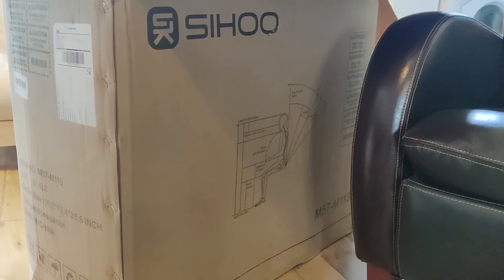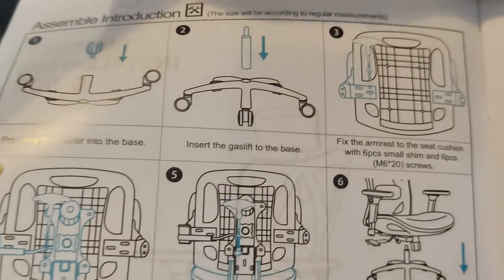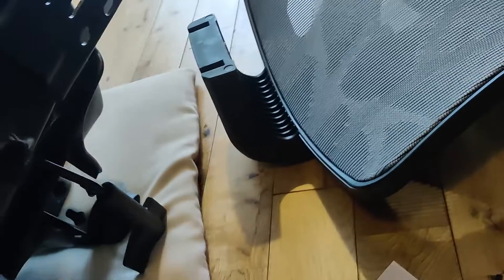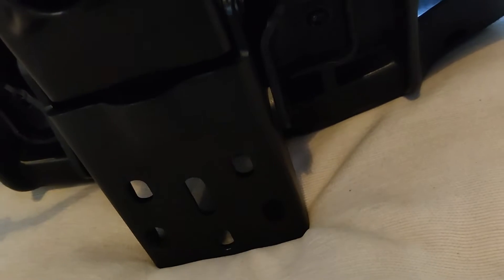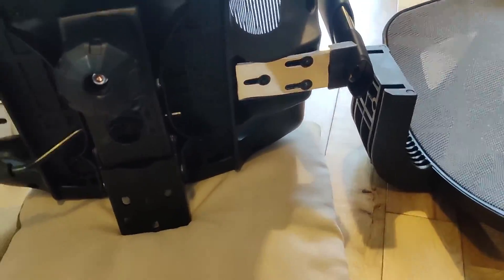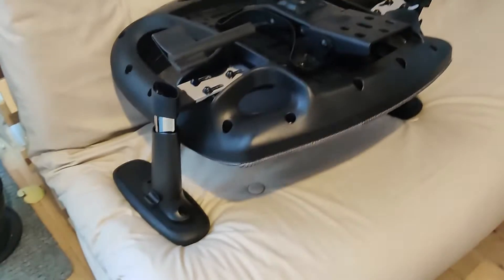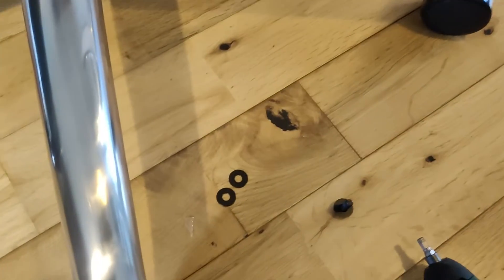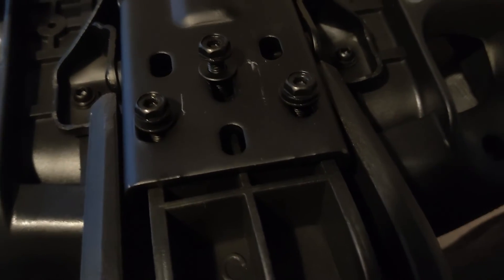Top Tips for putting your SIHOO desk chair together - a SIHOO office chair Installation video.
A video showing how to set up your SIHOO desk chair and several useful tip and tricks to help you along the way.